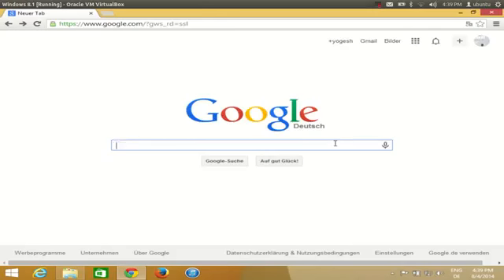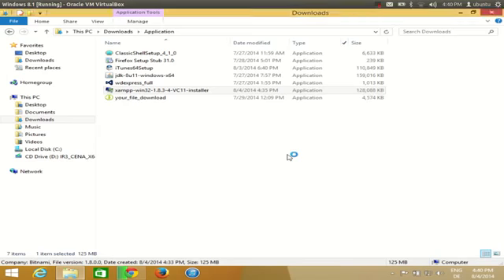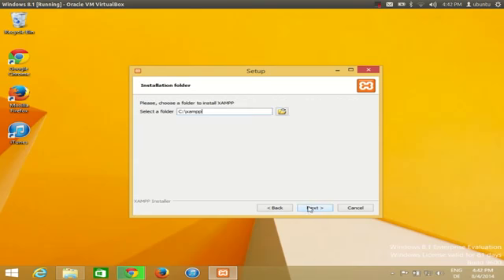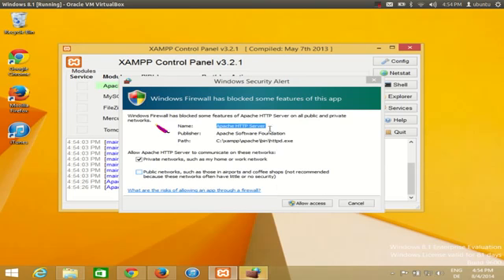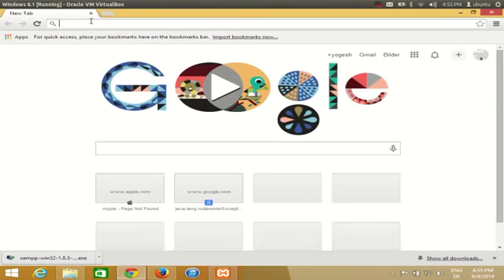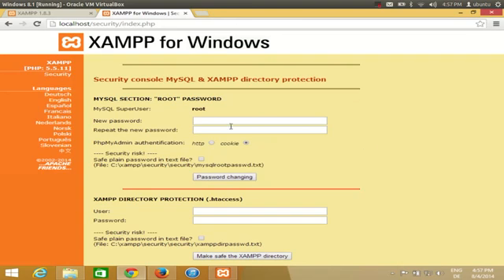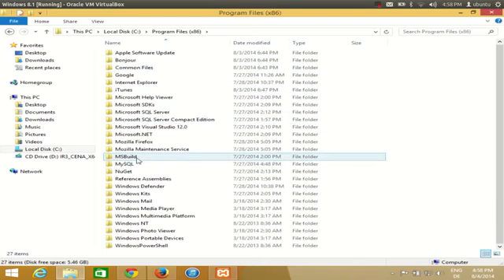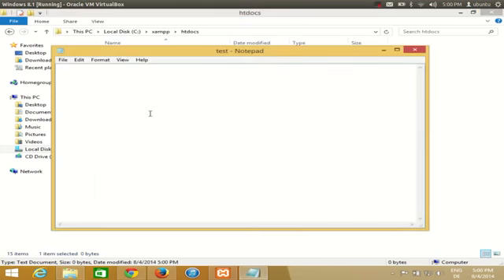Xampp Install Video | Xampp Install Tutorial | More Video Subscribe it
Xampp Install Video | Xampp Install Tutorial  | use it for learn some knowledge in Xampp.. To Start Distribution file and MySql service for run the PHP program